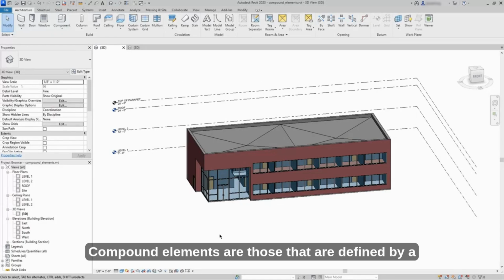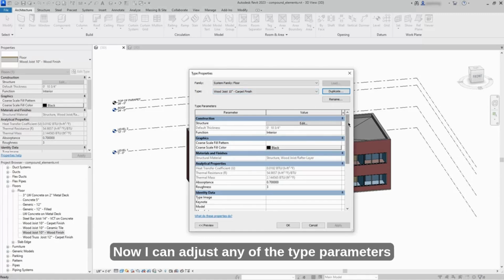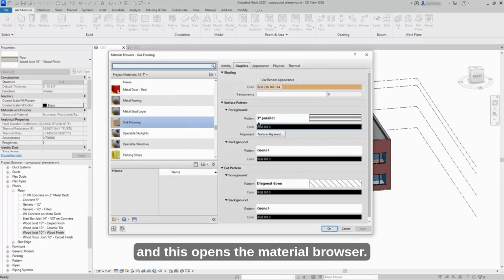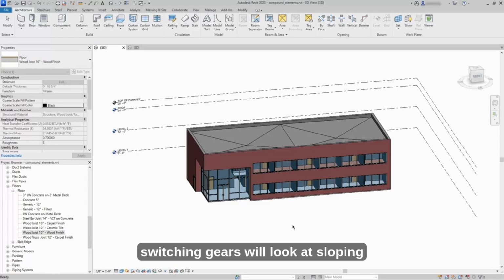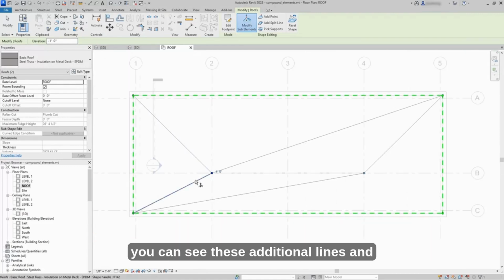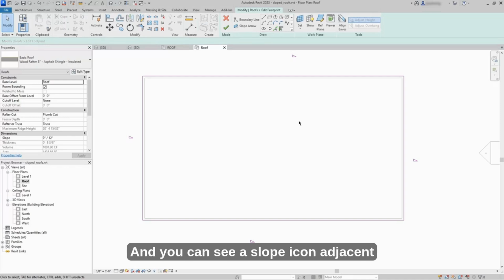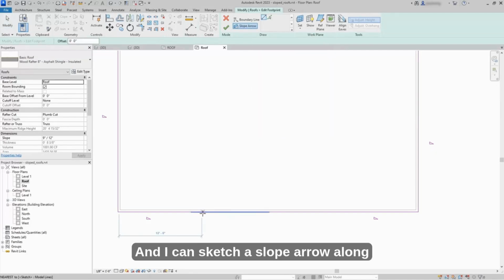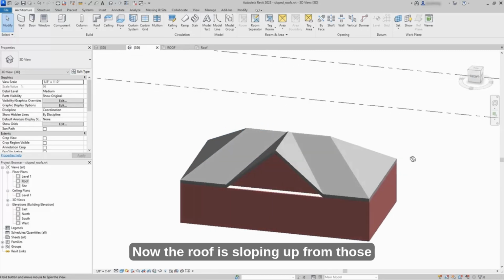Revit Tutorial - Create roofs, floors, and ceiling types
In this Revit tutorial, learn how to work with compound elements like floors, roofs, and ceilings. 🏢 We cover duplicating and creating new types, editing structure layers, assigning materials and thickness, and using advanced shape editing tools. You'll see how to slope floors and roofs, add split lines, and define slopes using slope arrows to achieve precise designs in your Revit project.

Watch Sections:
00:00 – Introduction to compound elements (walls, floors, roofs, ceilings)
00:12 – Viewing available types in the project browser
00:31 – Opening type properties and duplicating floor types
01:27 – Editing structure layers: functions, materials, thickness
03:34 – Inserting, modifying, moving, and deleting layers
04:06 – Adjusting type properties for floors, roofs, and ceilings
04:25 – Introduction to sloping roofs, floors, and ceilings
04:47 – Using shape editing tools: add points, split lines, modify elevations
06:55 – Using sketch tools to edit roof footprint and define slope
08:08 – Splitting sketch lines and using slope arrows for custom slopes
10:01 – Final roof slopes after edits

In this video you’ll learn:

How to duplicate and create new floor, roof, and ceiling types 🧱

How to edit structure layers, thickness, and material

Using the preview and assembly dialogs effectively

Adding split lines and adjusting elevations with shape editing tools

Defining slopes with sketch tools and slope arrows

Managing complex slopes for precise Revit modeling

Perfect for:

Revit users and BIM modelers 🏗️

Architects and interior designers 📐

Structural and MEP engineers 🏢

Students learning Revit floor, roof, and ceiling types 🎓